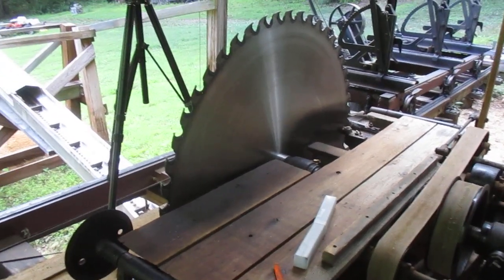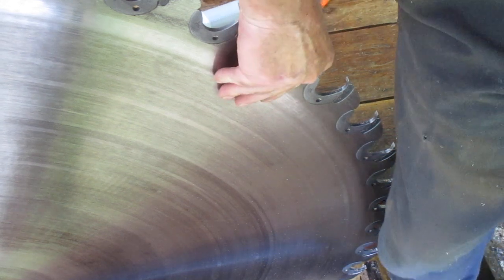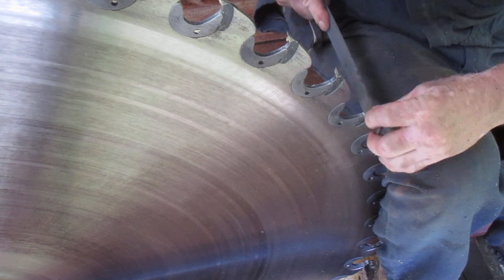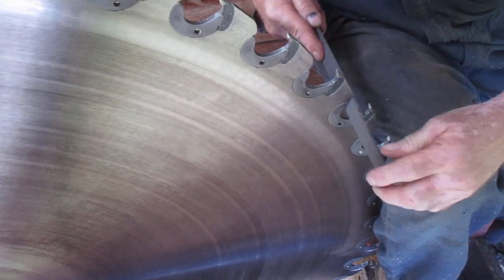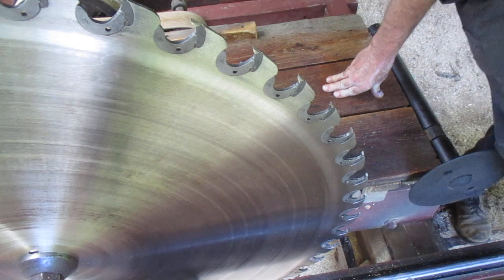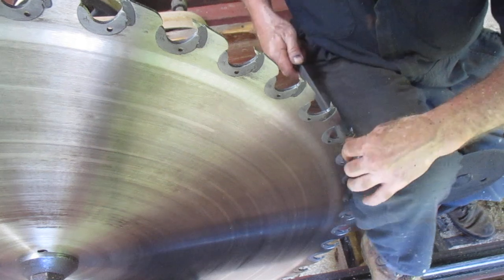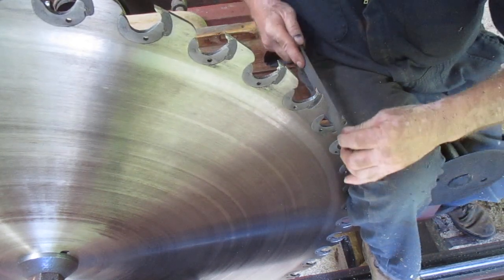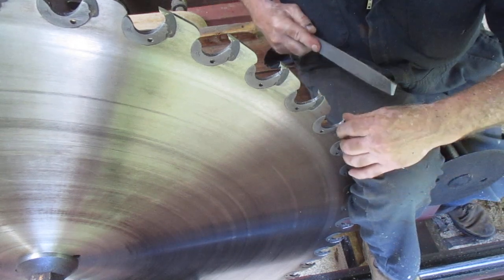Sharping my teeth #1187 cat claw sharp